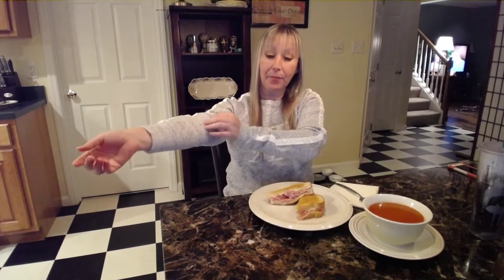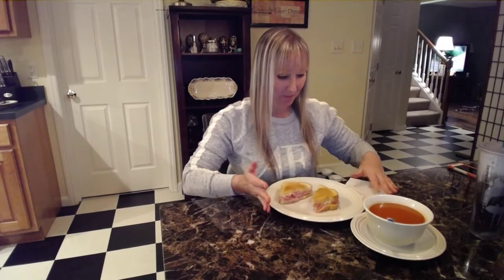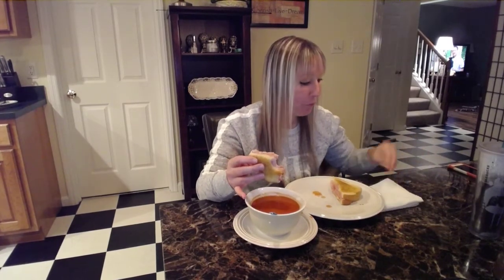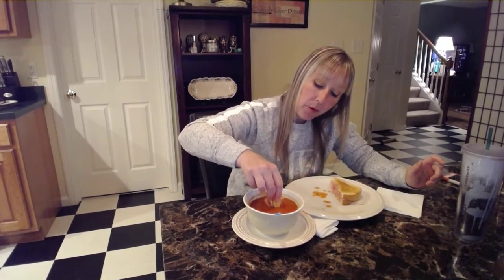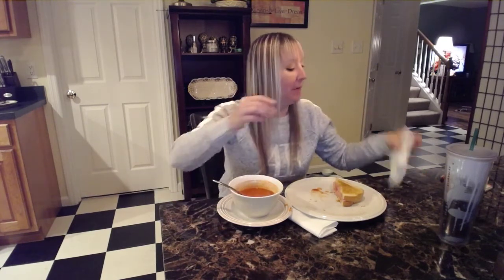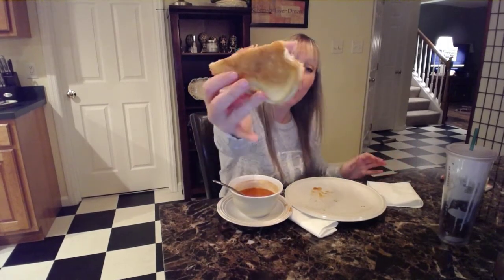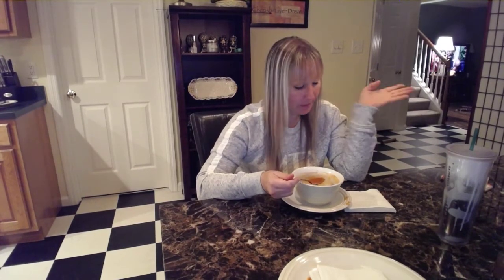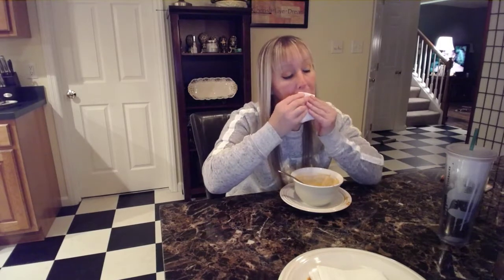Eating A Grilled Ham And Cheese (Smoked Gouda And Provolone) And Tomato Soup!